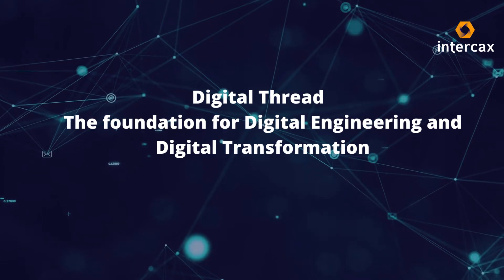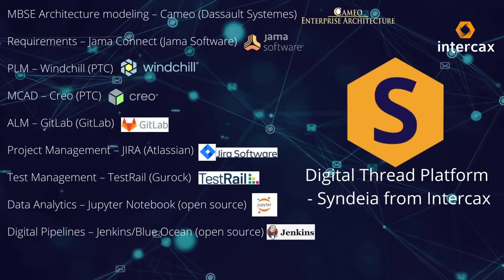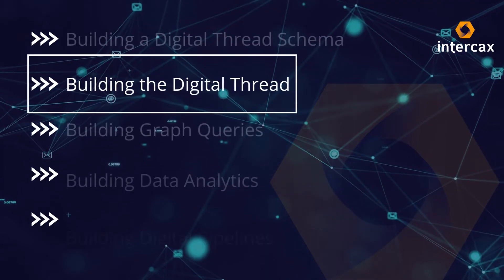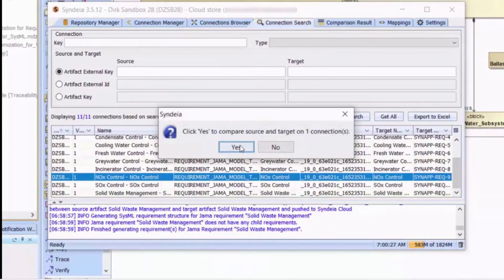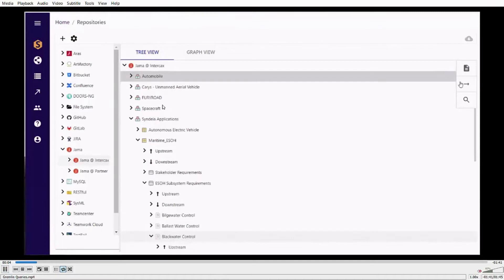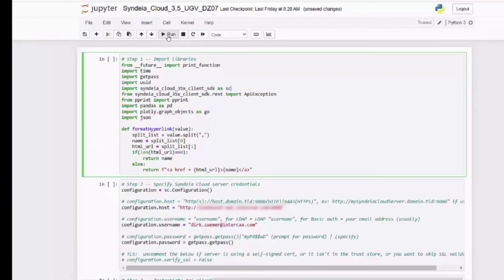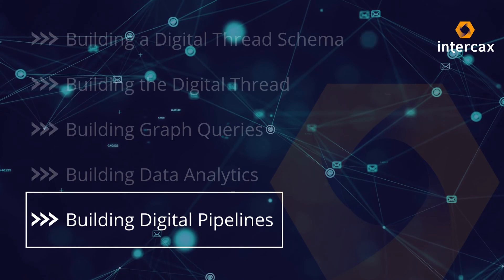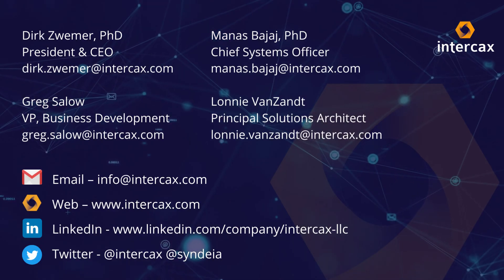Digital Thread - The foundation for Digital Engineering and Digital Transformation | Syndeia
Syndeia is a software platform for integrated model-based engineering. It enables engineering teams to collaboratively and concurrently develop and manage a digital thread for any complex system/product.